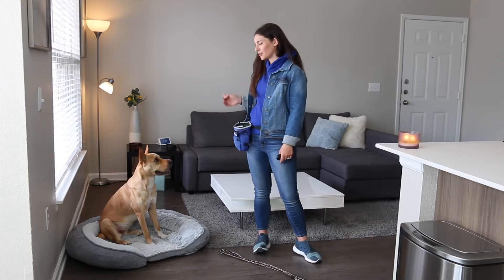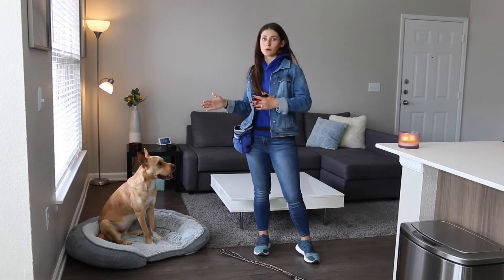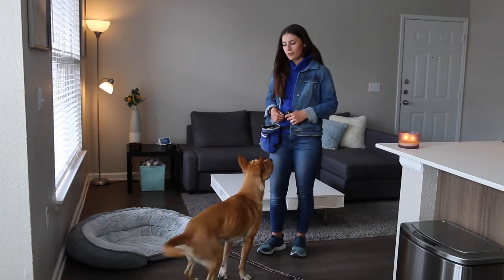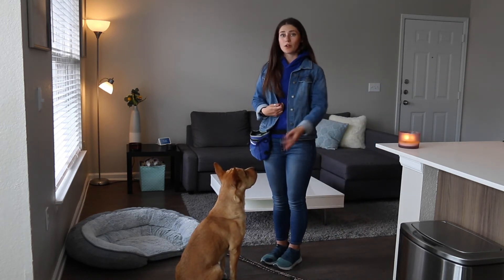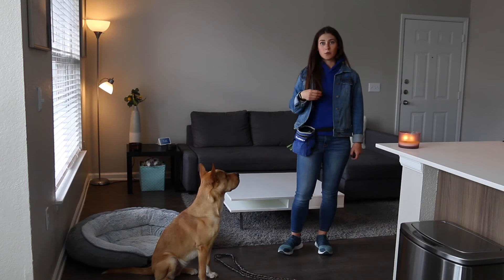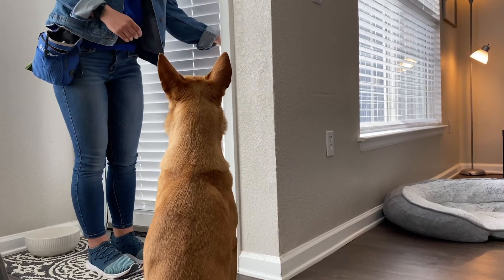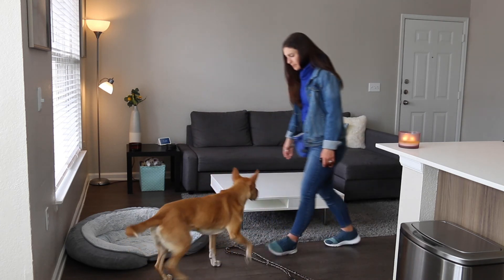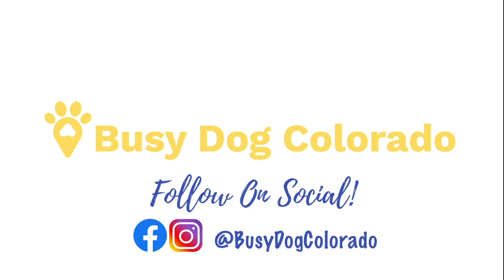TEACH YOUR DOG HEALTHY BOUNDARIES - "20 Days of Training" Series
In this video, you will be learning how to teach your dog healthy household boundaries and natural dominance structure with the command, "WAIT". This command is an awesome foundational skill and will teach your dog self-control, how to respect household boundaries, and how to have overall structure!

SHARE YOUR TRAINING WITH US! Just use
OR share directly to the Busy Dog FaceBook page!

If you have any specific training questions or needs, don't be shy! We'd love to help.